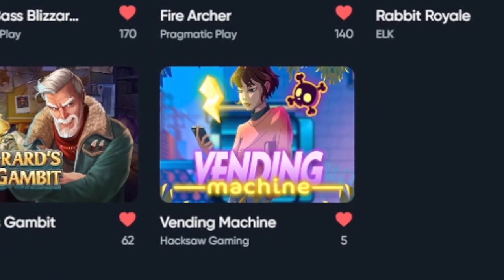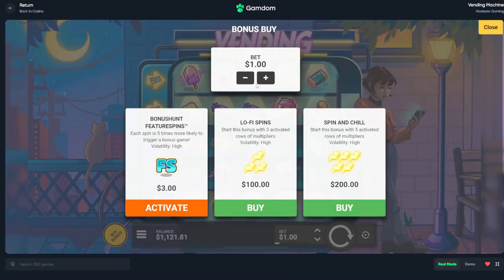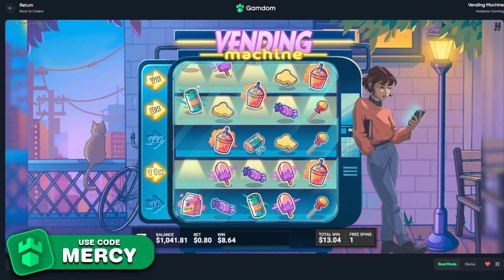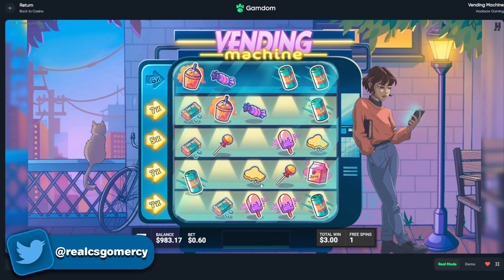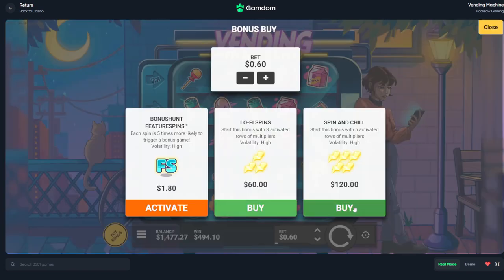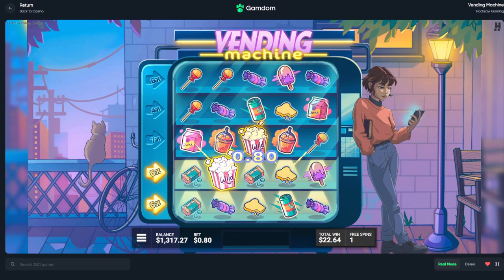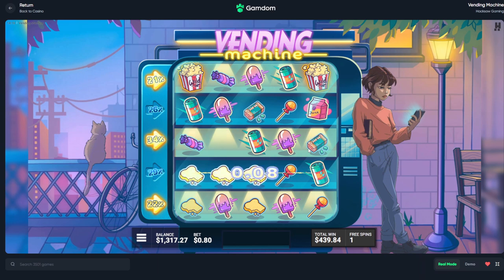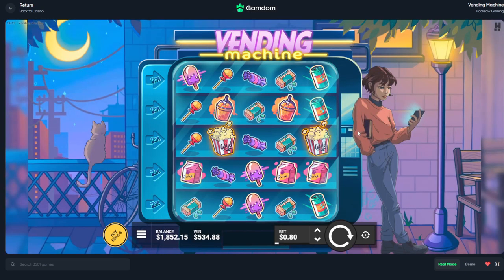HUGE WINS On VENDING MACHINE SLOT!! *NEW*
So today i wanted to try out the brand new hacksaw slot vending machine and lets just say its INSANE!!
(Get 60% Rakeback - 15% for 7 days)

Use code "MERCY" For Free Money!

~○♥○~ Extra ~○♥○~

Exclusive on Gamdom!
- $500 Bonus Buy To Top Wager Each Week
- FREE Spins + Tips On My Discord
- Monthly Leaderboard for $3000
- Unlock Instant, Weekly + Monthly Rakeback

Gambling should be for fun NOT Profit! Please only gamble money you are willing to lose, it is a risk!